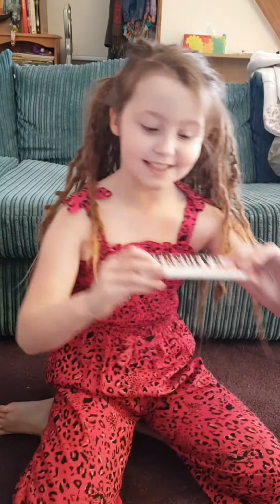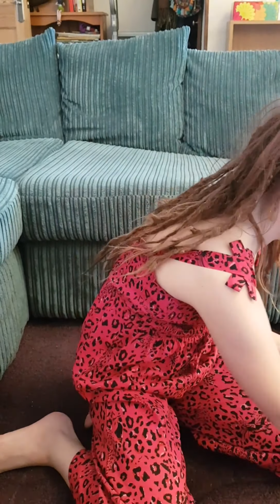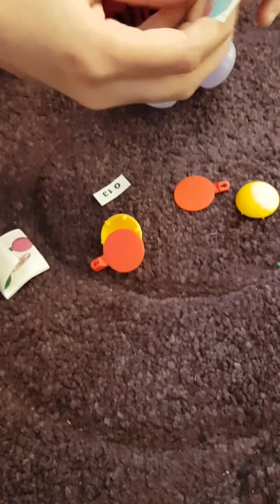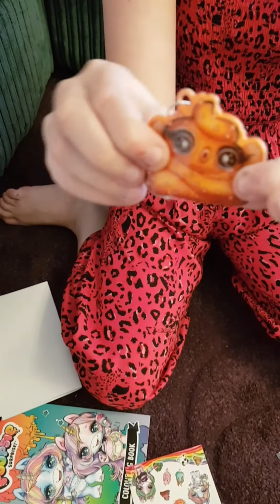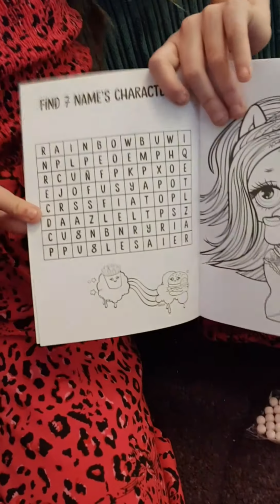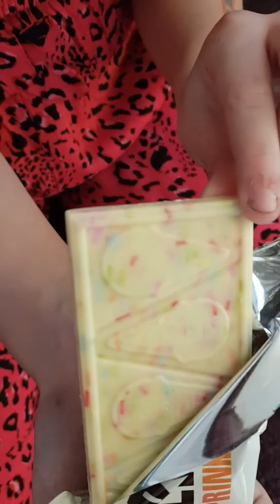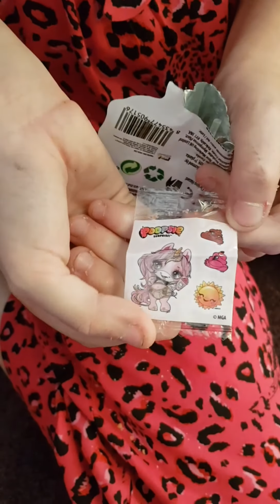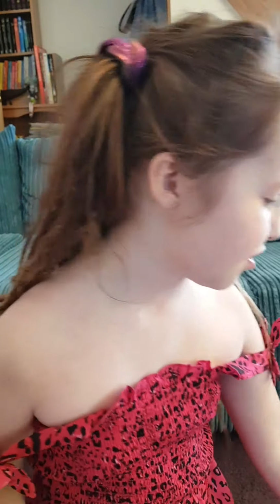trying candys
hi fun fans so today im going to try candys its a fun adventure come along with me